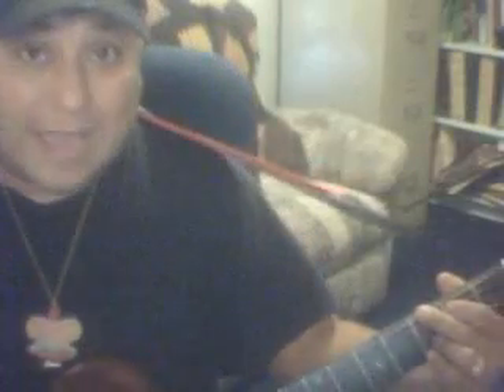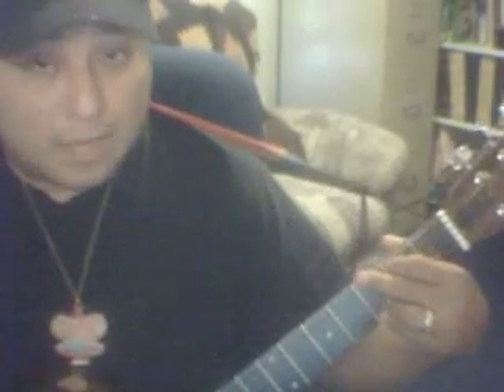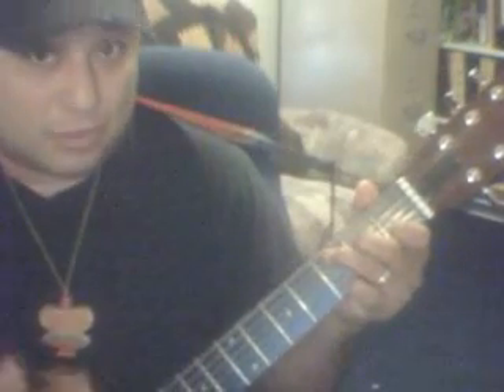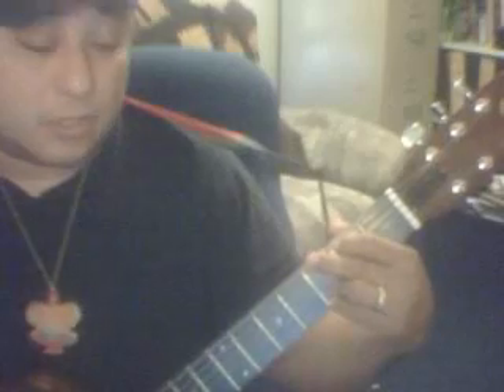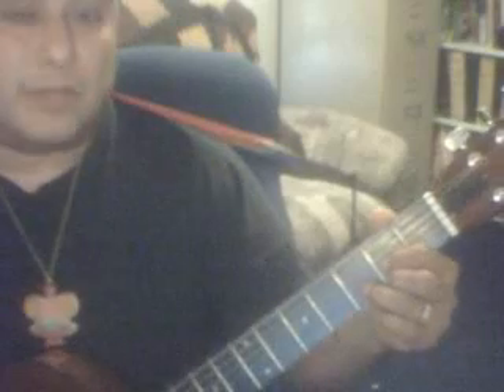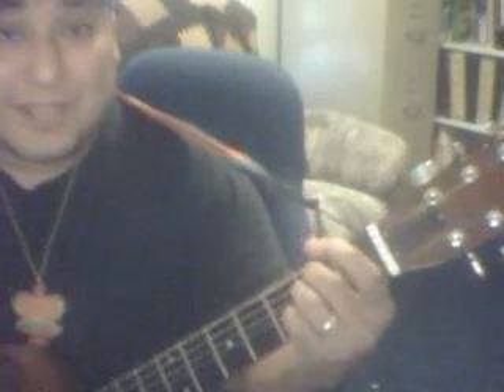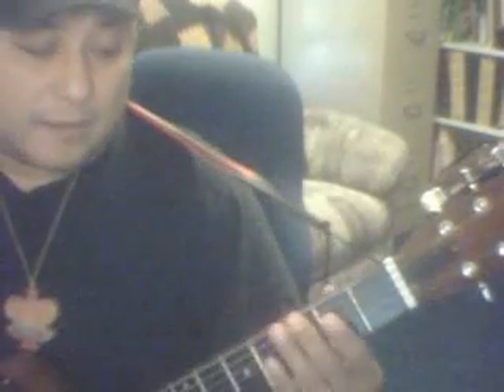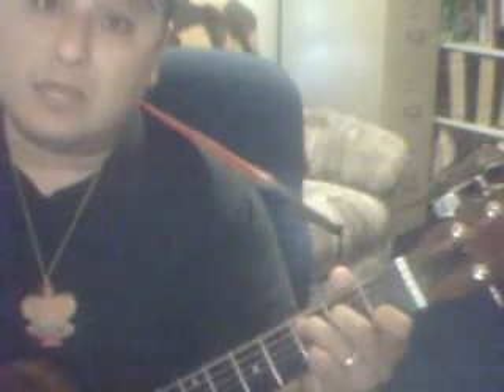I Like Bananas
Chords used: G, Em, C, D My teaching I "I Like Bananas"